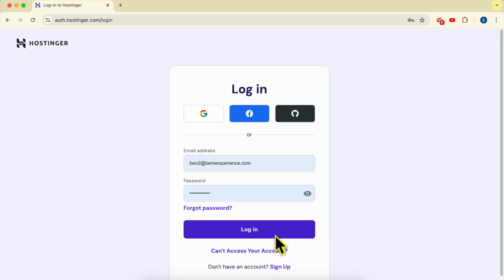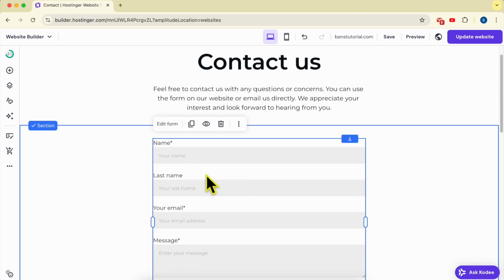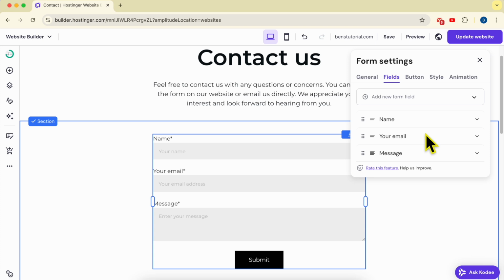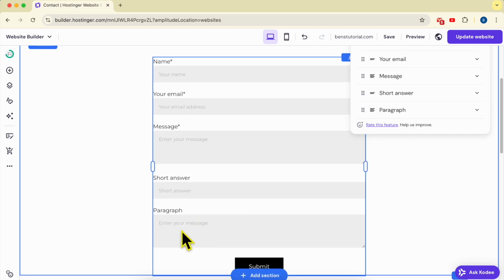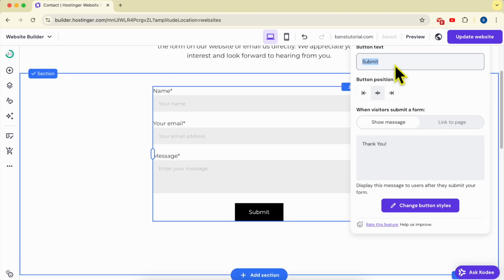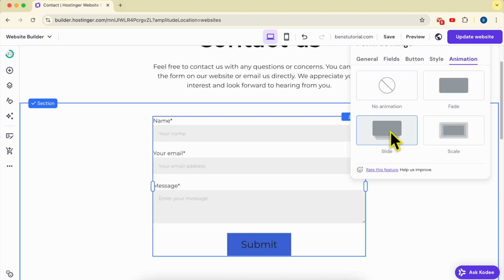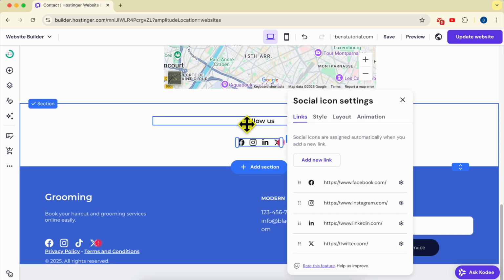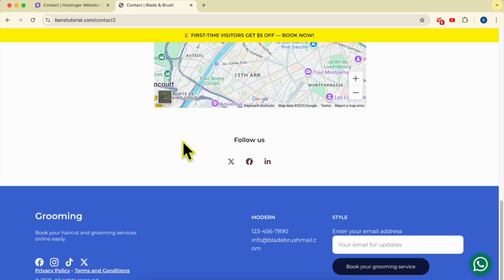How to Add a Contact Us Page in Hostinger Website Builder | Hostinger Tutorial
In this video, I show you exactly how to create a contact us page in Hostinger, customize your contact form, edit form fields, add email notifications, style your buttons, insert Google Maps, and include social media links.

Whether you’re a beginner or advanced Hostinger user, you’ll see how to design and publish a professional contact page quickly. Learn to edit contact forms, make fields required, customize buttons, add animations, and link your social accounts in this Hostinger tutorial.